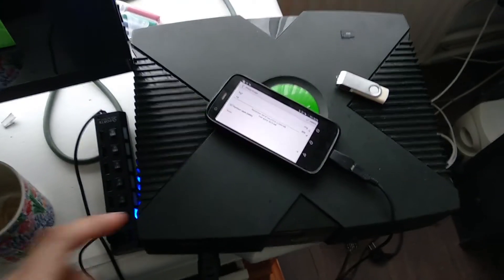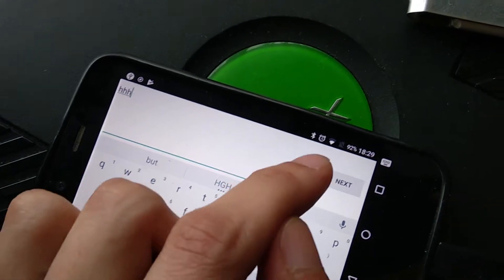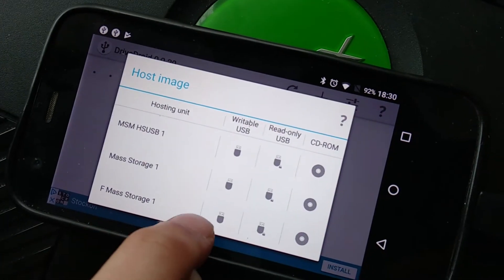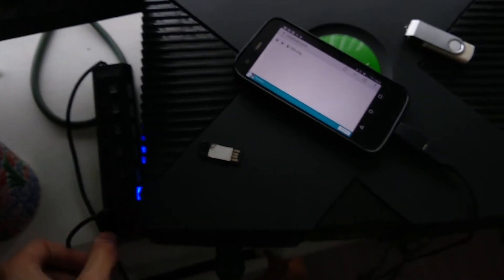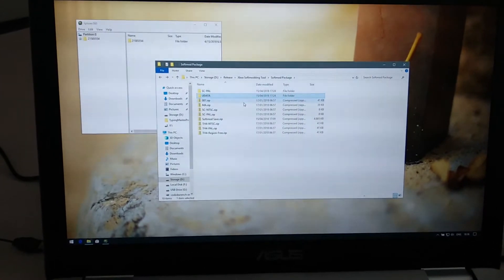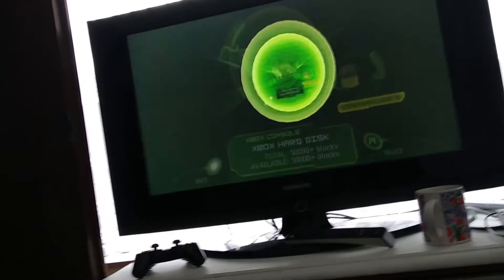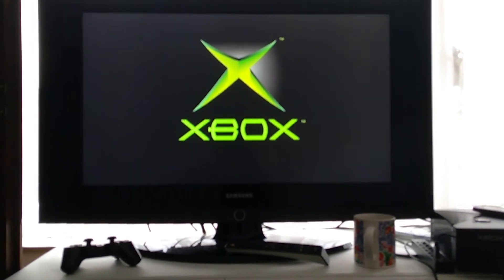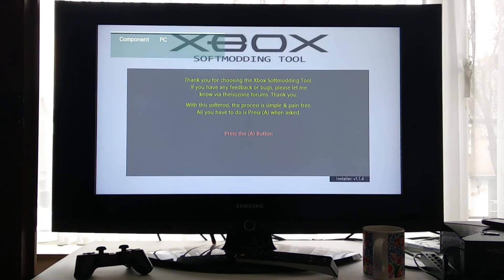How to softmod your Xbox using DriveDroid - 2018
Here i'm showing how to use an android app, DriveDroid to softmod your original xbox.

If you have splinter cell 1 pal or 007: agent under fire, you can use my image instead of going through Xplorer360:

Update: I now have images with everything included for pal and ntsc!

BEWARE: For this you need a rooted android phone, which supports drivedroids usb mode.
Not all phones support this! So there is some luck involved.

The phone I used was the Moto G, 1st generation.
I've also had luck with the Xiaomi Mi A1 (which i'm using to film this)
The tools you need are:

The hardware you need:

- An Xbox to USB adapter
- A compatible rooted android phone
- A copy of any of these games:
         007: Agent under Fire
         Mechassault
         Splinter Cell 1
         Tony Hawk's Pro Skater 4